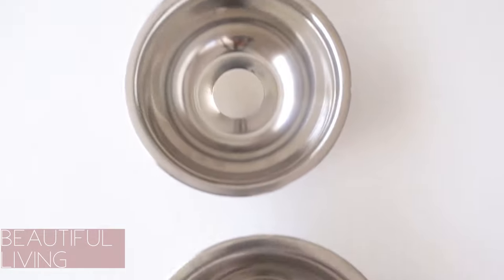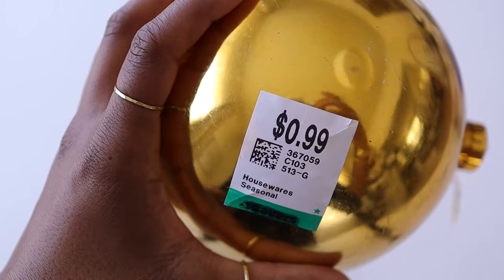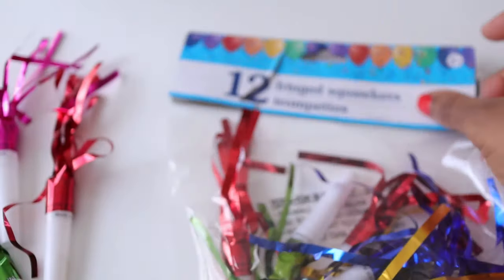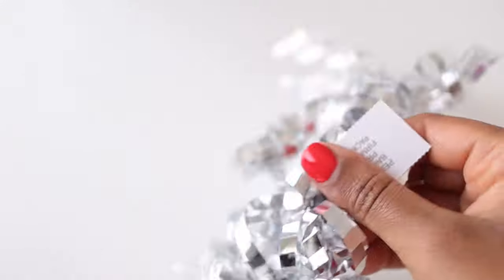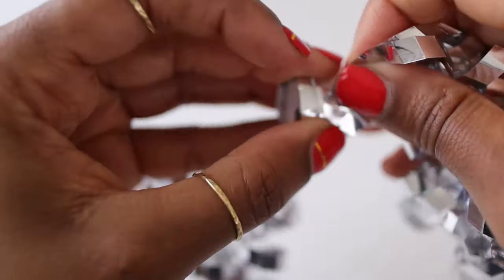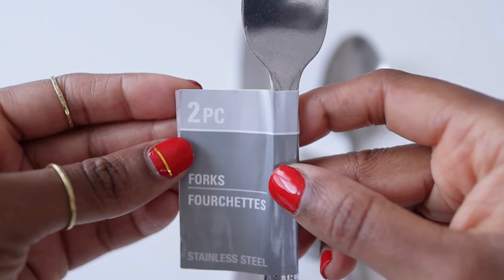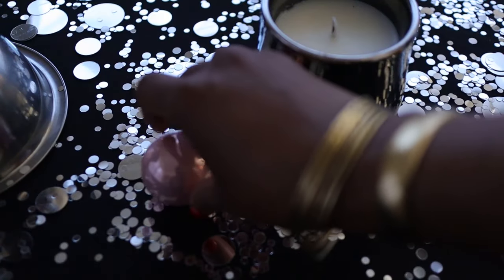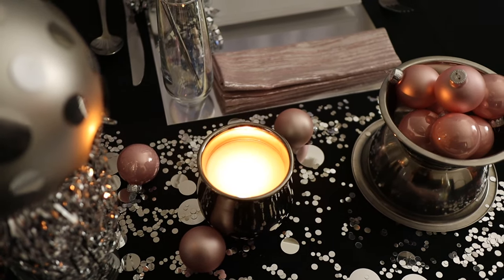New Year's Eve DIY and Tablescape - Dollar Tree DIY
In this video I share with you a fun and playful New Year's Eve tablescape. I have included Dollar Tree DIY New Years Eve ideas,  thrifted items,  and items from Hobby Lobby,  Homegoods and Target.

My camera Canon M50